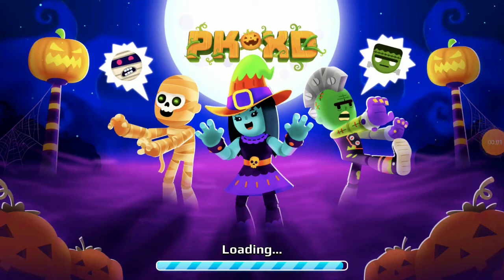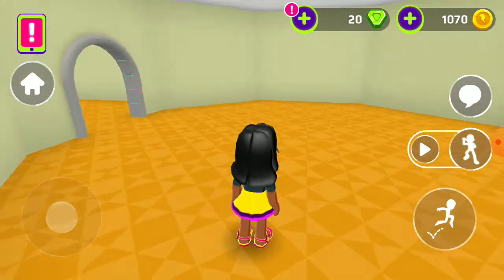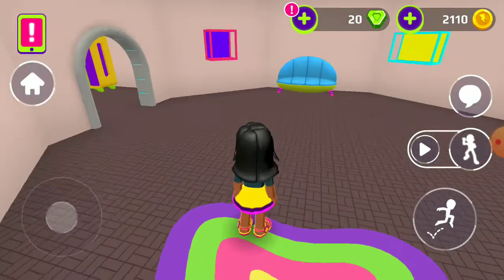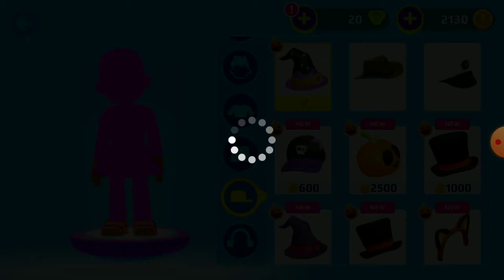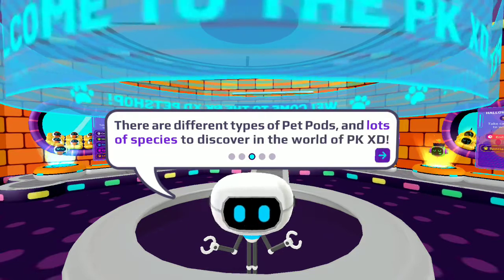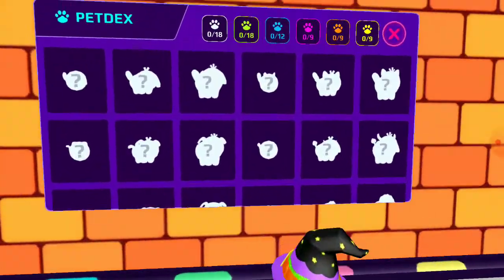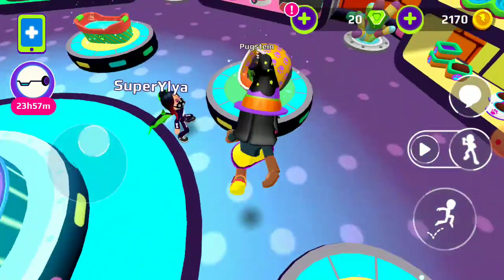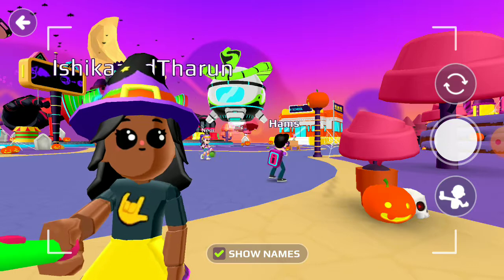Ishika plays game called PK XD.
Hi everyone today I am playing a game called PK XD. in it I got a pet pod in it I can get any pet.